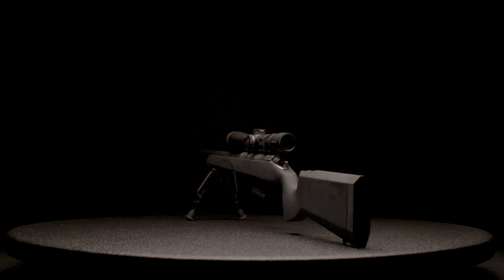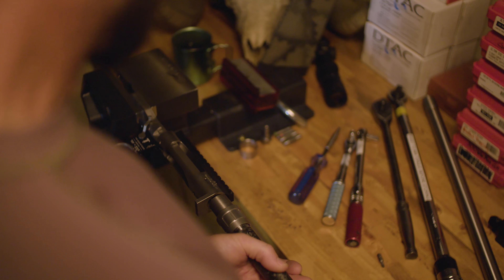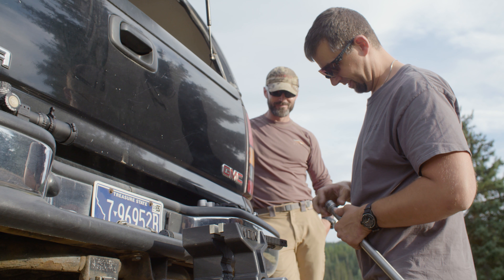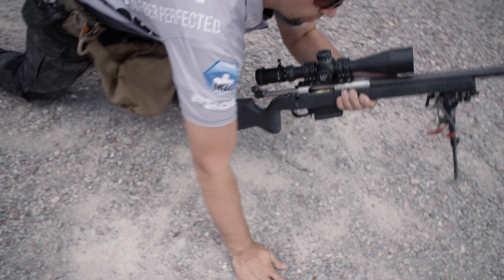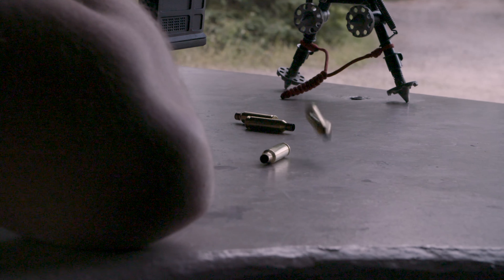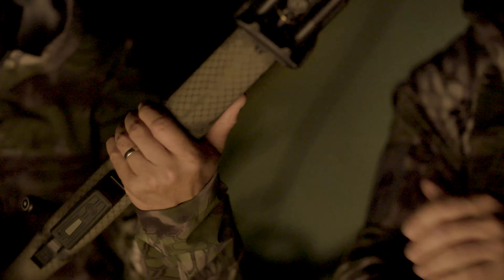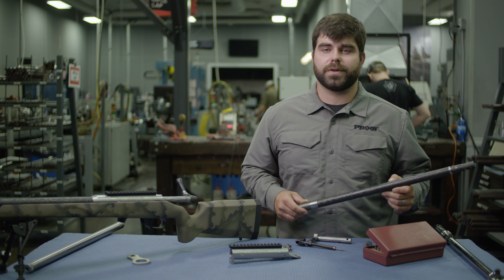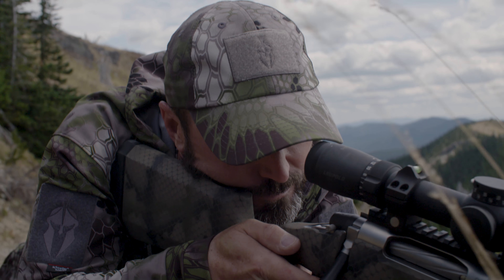PROOF Research SWITCH Rifle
PROOF RESEARCH SWITCH: The Ultimate Do-It-All Rifle. From varminting to big-game to long-range precision, SWITCH has you covered. Barrel changes in a few minutes with hand tools. Light enough for all day carry. Engineered for consistent long-range accuracy. Offered in five cartridges with additional barrels available in most short-action calibers. It’s like a safe full of custom rifles rolled into one.